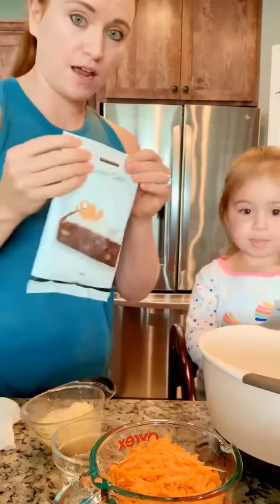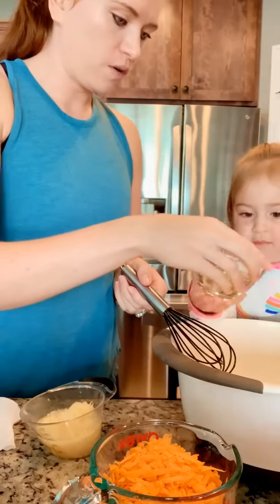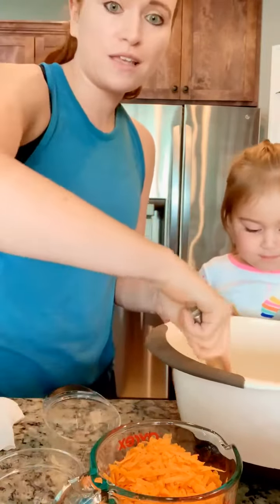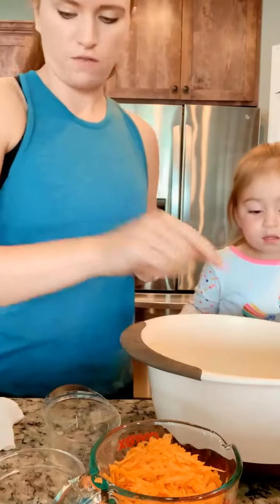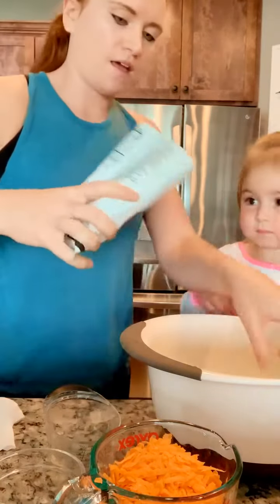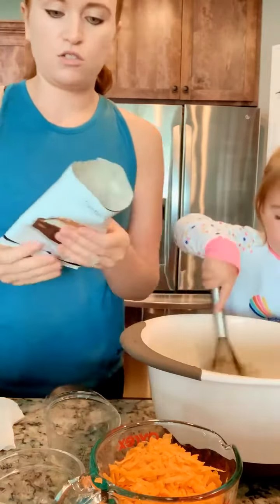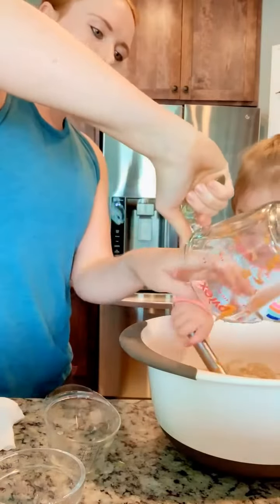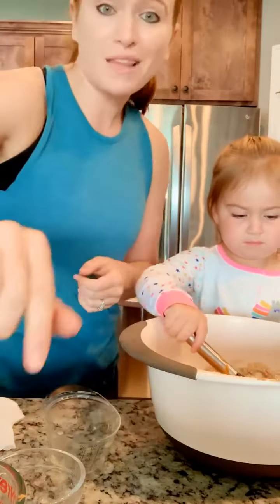Lily & Cassi make Carrot Cake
One of our first videos! We made Epicure's Carrot Cake. This was back when I had very few Epicure items so we baked it in a tin 8 x 8 pan in the oven and topped it with store-bought cream cheese frosting. I'm not a huge fan of carrot cake but this was yummy!